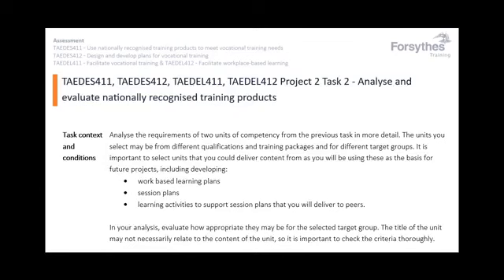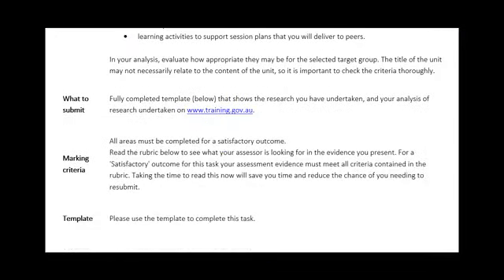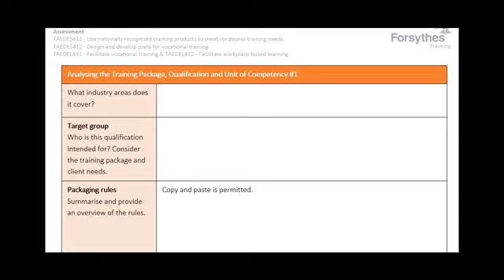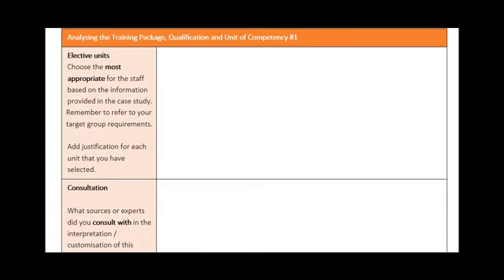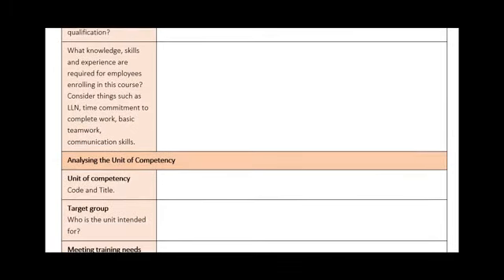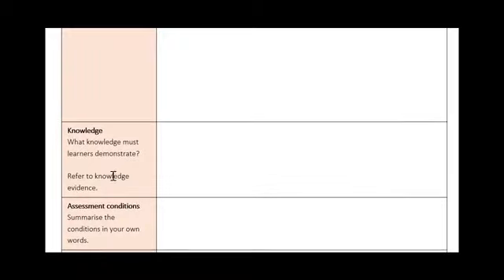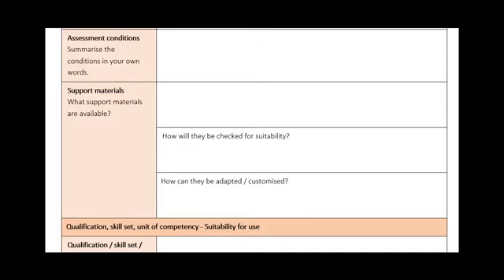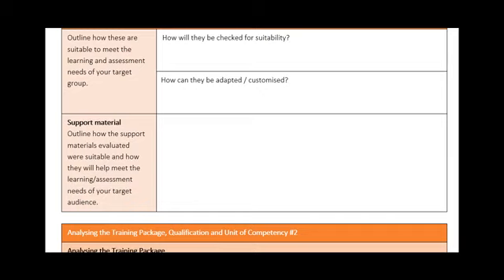TAEDES411, TAEDES412, TAEDEL411, TAEDEL412 - Project 2 - Task 2